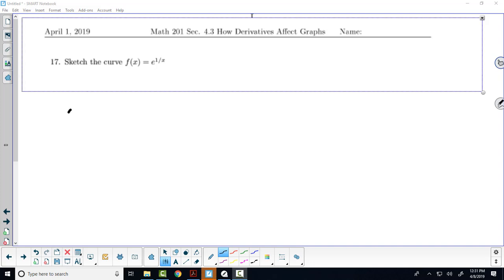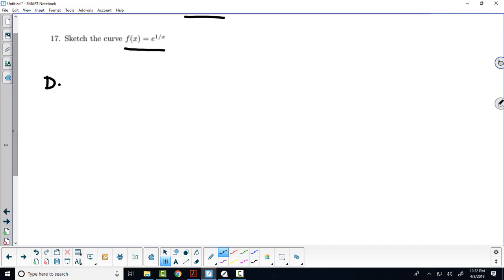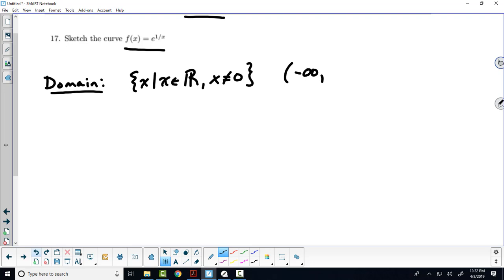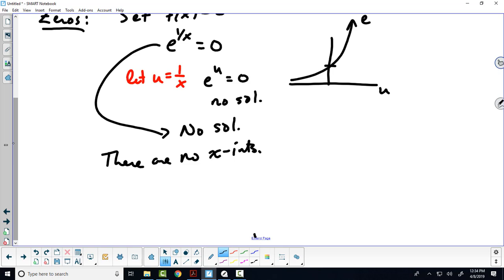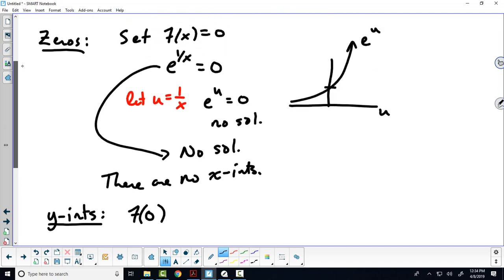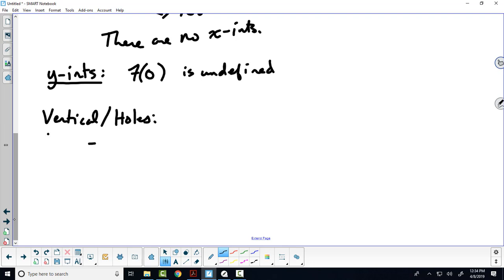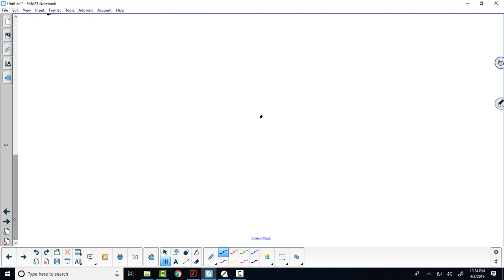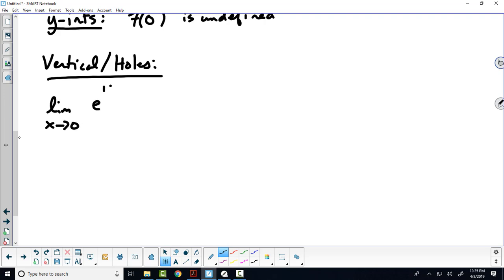Sec 4 4 Extra Graphs Ex 1